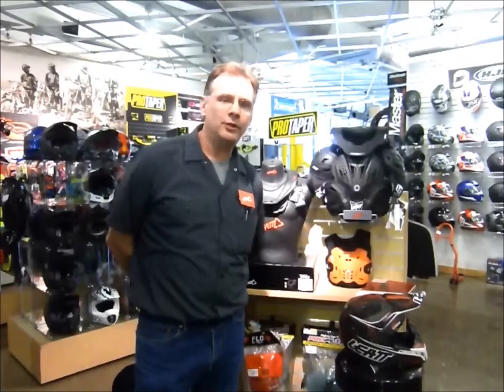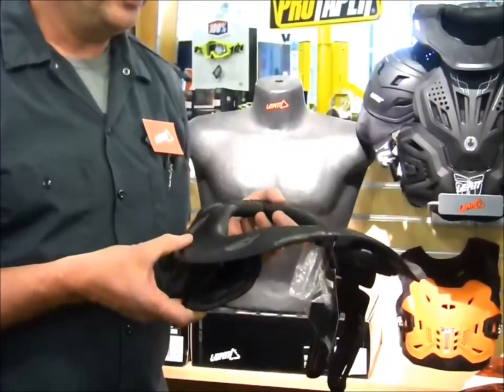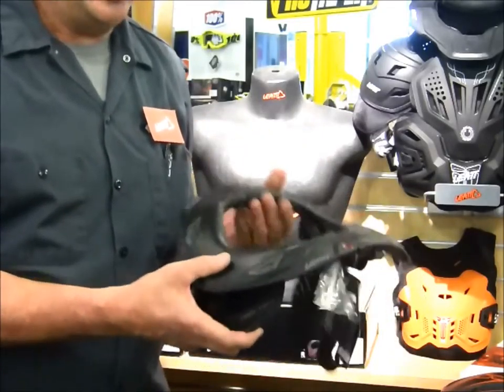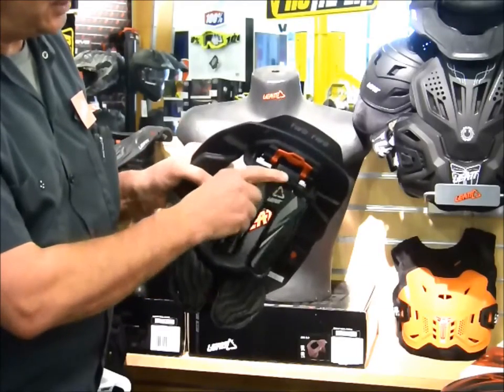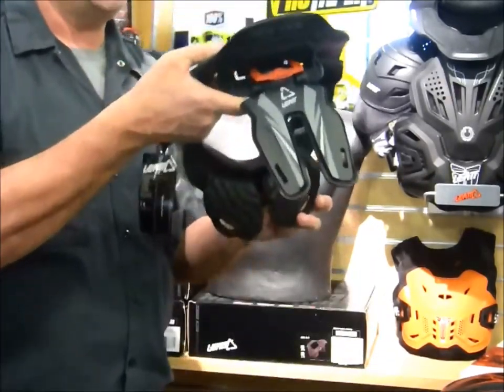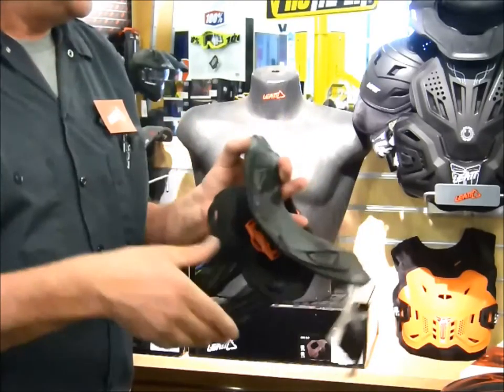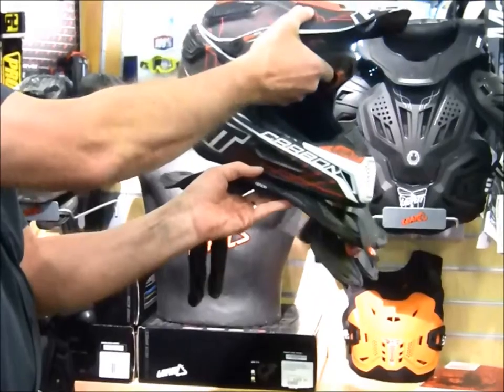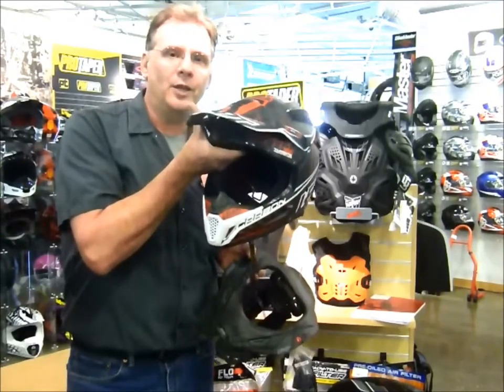2016 Leatt GPX 5.5 Neck Brace Overview by Jeff Nash @ Diamond Motor Sports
A good look at the neck brace with studio pictures at the end of the video.

"Premium high performance off-road neck brace from the biomedical engineers and medical staff of the Leatt® research lab. The 5.5/6.5 neck brace series is truly the most technologically advanced neck braces in the world. 5.5 balances the need of comfort, effectiveness and safety by allowing freedom of movement and adjustability to more closely meet the needs of top level racers. Leatt®’s commitment to safety ensures that key safety features pioneered by Leatt® are built into each brace."
- Leatt.com

Video created by Diamond Motor Sports.
Diamond Motor Sports is an authorized Leatt dealer.